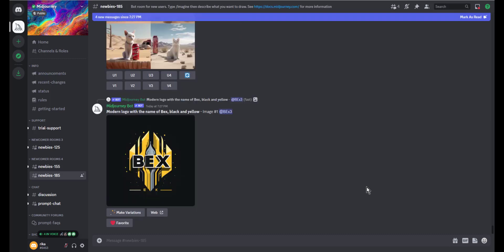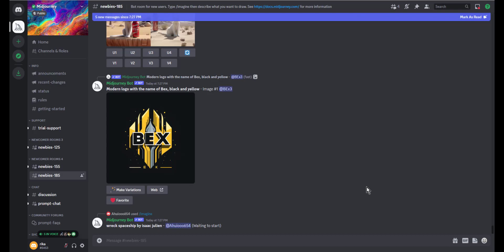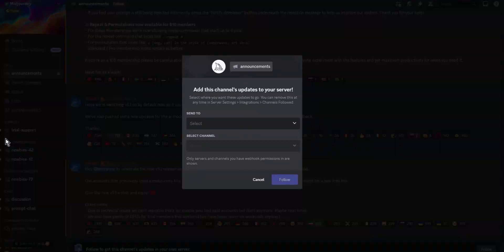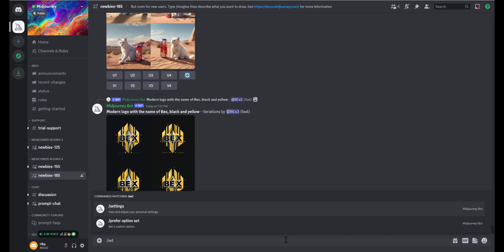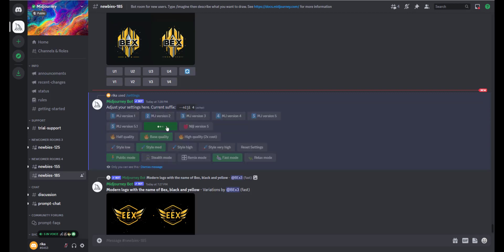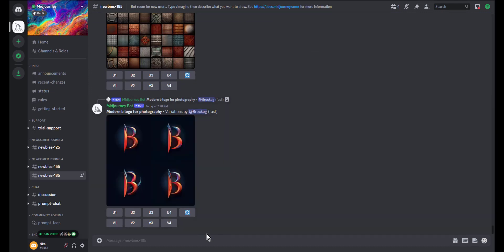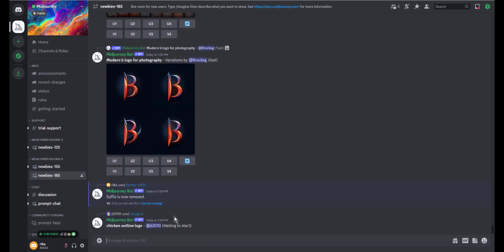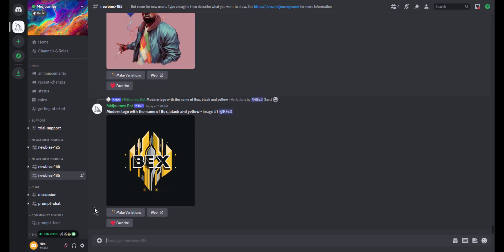How To Reset Settings Midjourney Tutorial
Today we talk about reset settings midjourney,midjourney tutorial,midjourney tips,how to use midjourney